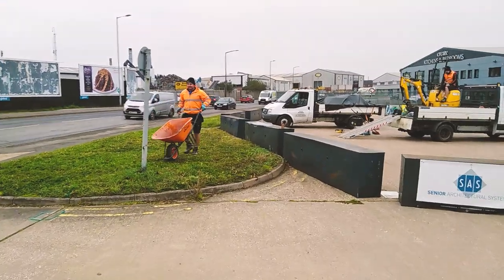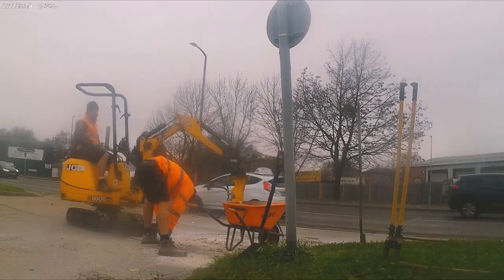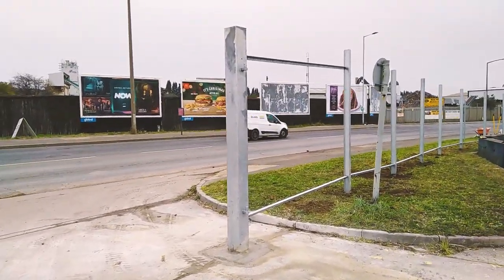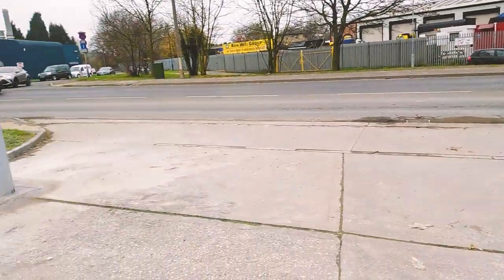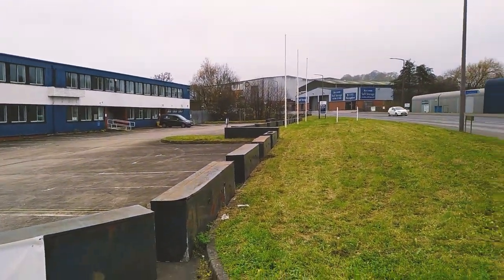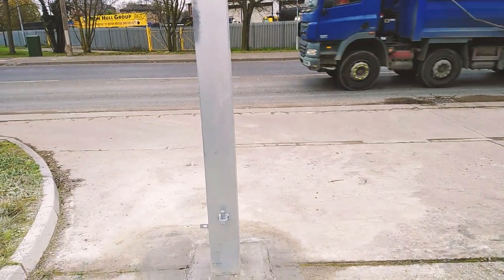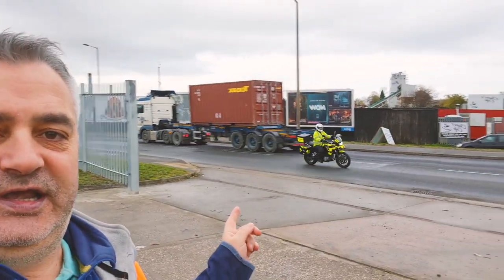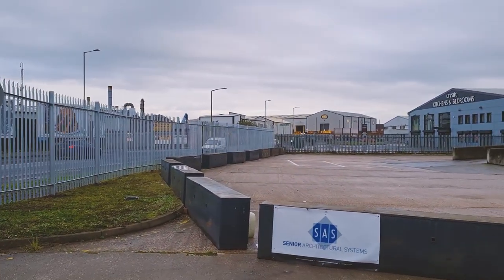AMAZING DRONE FOOTAGE!! | AIREDALE WEEKLY #53 | FENCING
Our lads were in Rotherham this week on fencing a steel palisade job. Completed job looked great, we even got our drone out for some incredible shots of the lads' fencing work!!

00:00 - Preview
00:17 - Job rundown
01:43 - Time lapse I
03:07 - Gate Posts in
03:49 - Time Lapse II
04:32 - Progress update
07:19 - Drone footage
09:05 - Job complete
10:26 - Outro

Licensee: InAudio.org
Track Title: Japan (Lo-Fi Hip-Hop)
Track Author: Infraction

Licensee: InAudio.org
Track Title: Sakura (Lo-Fi Hip-Hop)
Track Author: MOKKA